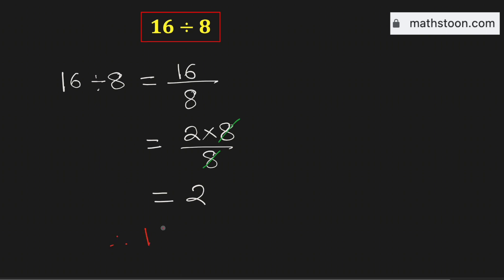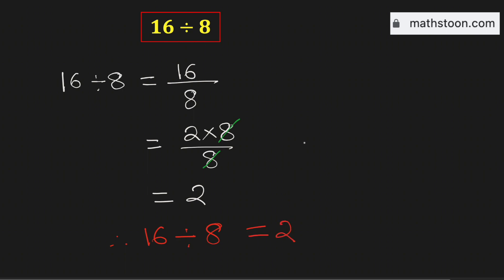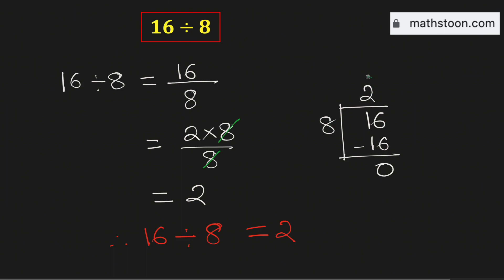16 divided by 8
Topic: How to divide 16 by 8.

Question: Find 16 divided by 8.

Answer: 16 divided by 8 is equal to 2. That is, 16/8 =2.

We post videos daily on youtube